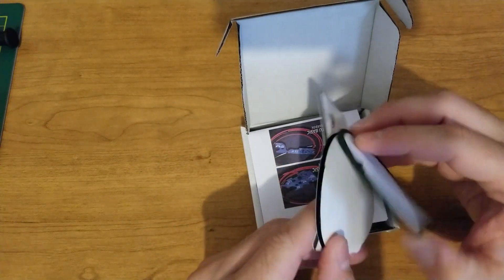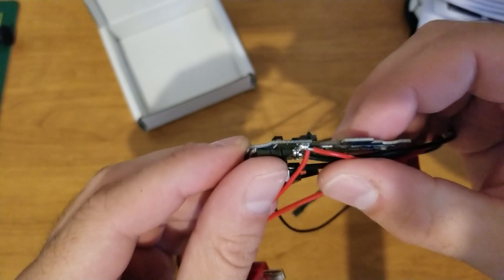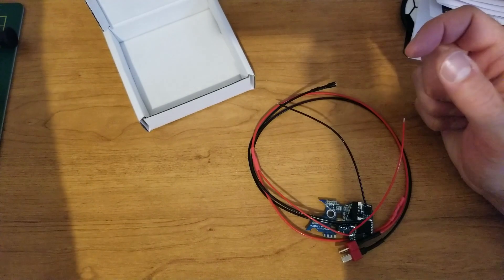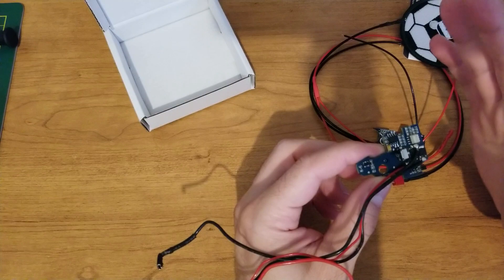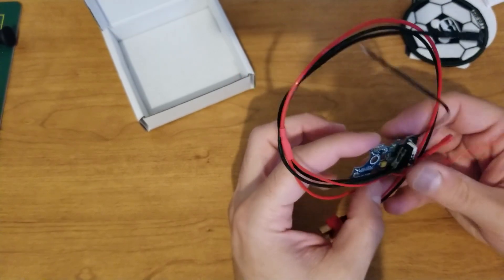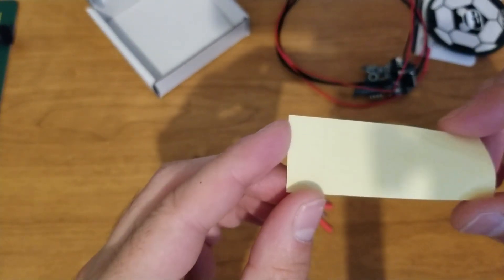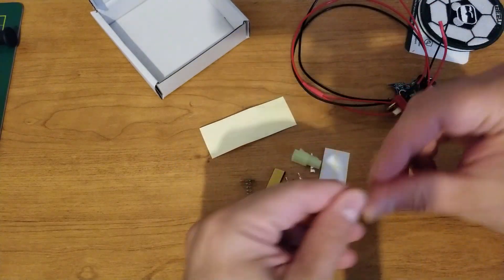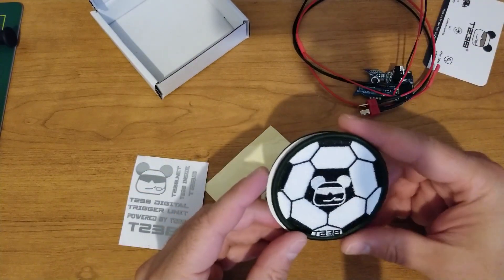T238 ETU v1.9 ( 40$ ETU mosfet )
Unboxing that guy and giving some opinion on it before installing that dude to compare it against the xcoretech ETU